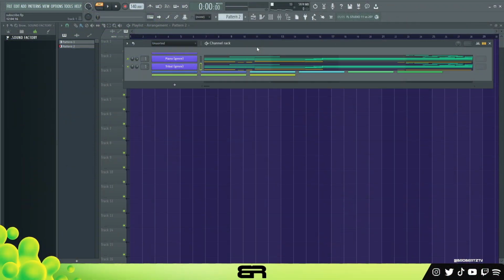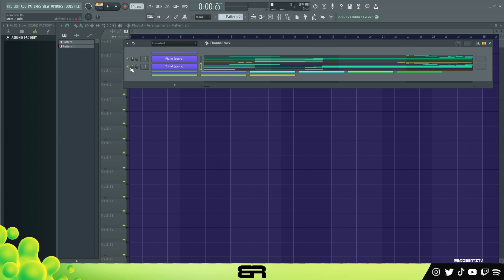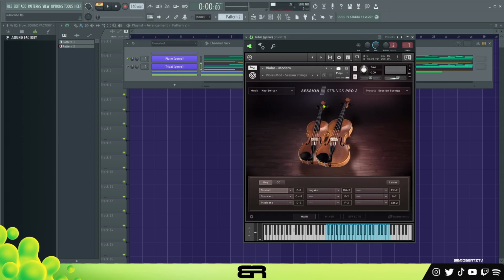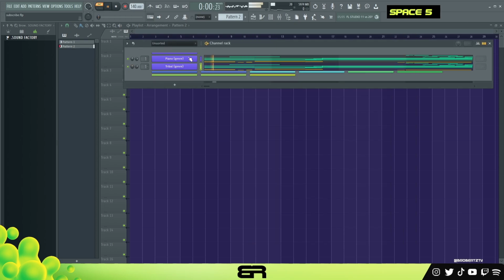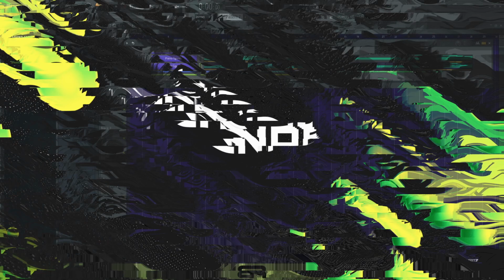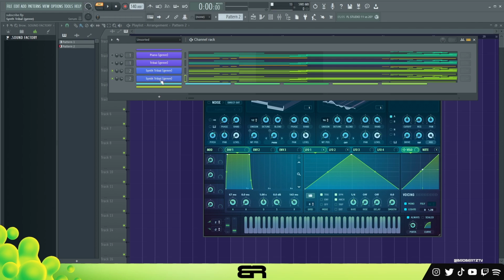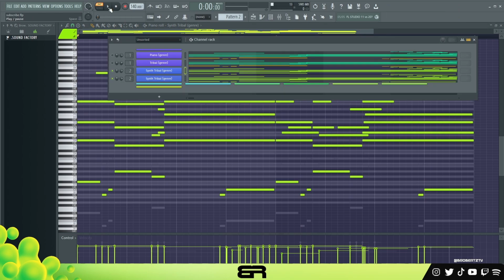Underrated Tips for Adding Sounds To Your Main Melody, Samples, or Loops 🧩🔌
▼ 𝙀𝙓𝙋𝘼𝙉𝘿 𝙈𝙀 ▼

↳ 𝗖𝗛𝗔𝗣𝗧𝗘𝗥𝗦 & 𝗩𝗦𝗧𝗦
00:00 - Post Notis ON! and Sub.
00:46 - Real Sounds
01:35 - Genre
03:04 - Blend Sounds
05:02 - Ambient Tones
06:16 - Effect Match
07:23 - Adding Same Type Sound
09:14 - Fullness/Bass